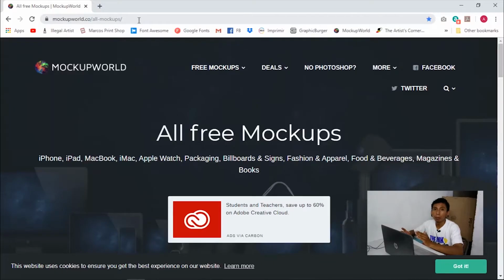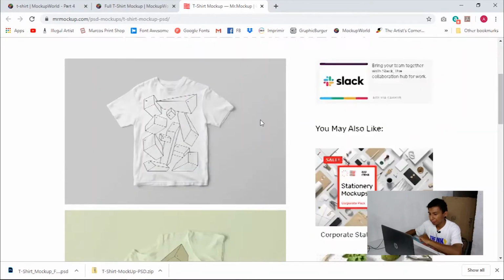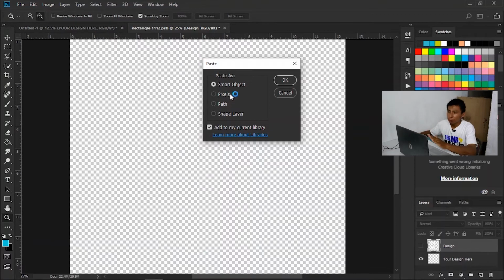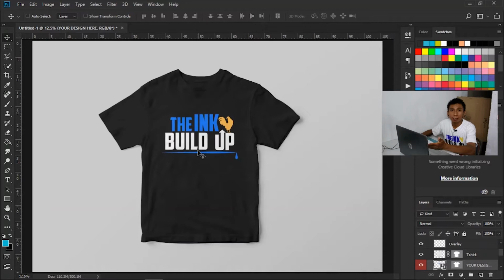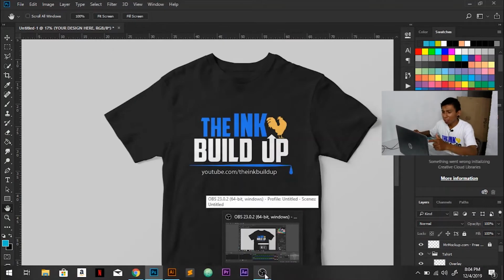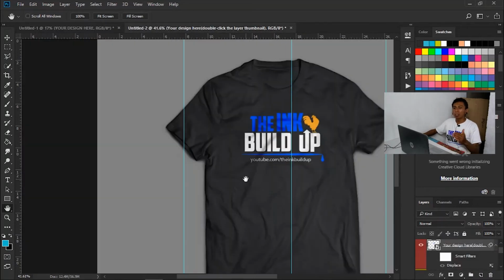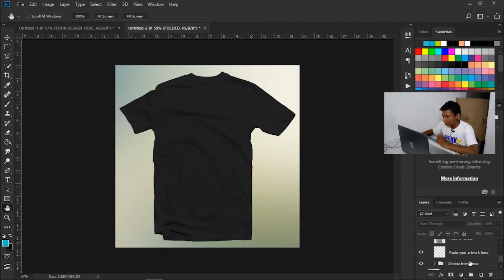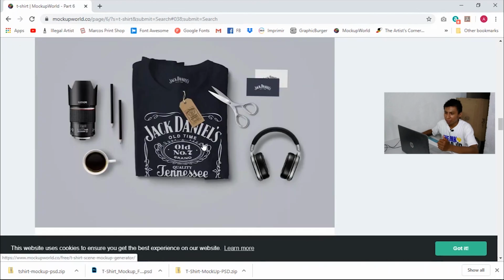How To Make T-Shirt Mockups | Using Free Templates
What's Up Amigos, today, I'll be teaching you how to Easily Make some awesome T-Shirt Mockups using some free Mockup Templates you can find online. This Mockups are a must in a screen printing shop in order to help you give the customer a glimpse on how their shirt will come out. As well, as being very useful if you have a clothing line and need a way to showcase your products on your website to make it more attracting. Hope you enjoy and as well learn something very useful.

Hello Amigos, my name is Antonio and I would love for you to follow my journey as I Build Up my Screen Printing Shop from the bottom to the top here in Mexico.

My Shop & Video Gear:
Cheap Dual Lasers:

Yellow Led Strips:

UV Led Strip 60W/ 10 Meters (2 of 5 Meter Rolls)

50w UV LED Light:

Gold Up Aluminum Screens:

GoldUp 11 x 17 Films

SEEKONE Heat Gun

12in Aluminum Squeegee 70/90/70 Durometer

Mini Dehumidifier

Set of 4 Squeeges (6.3" / 9.4" / 13" / 18")

Canon Pixma iX6820

Set of 30 Ink Cartridges

Set of Squeeges:

Laser Temp. Gun:

Movo Shotgun Mic Smartphone Kit

Wacom Tablet:

My Phone Tripod: